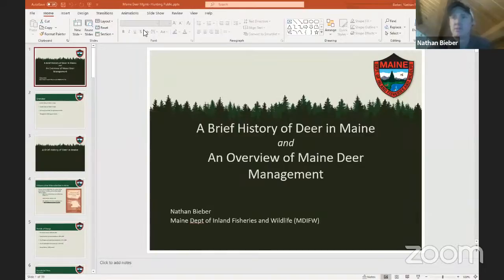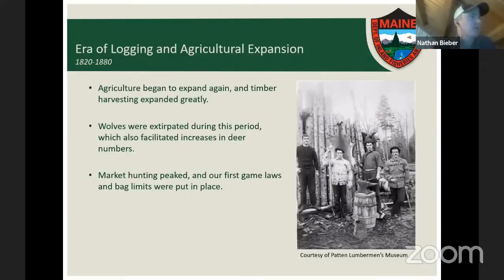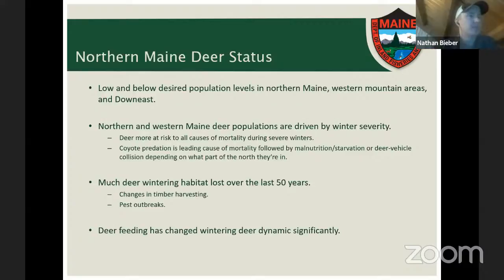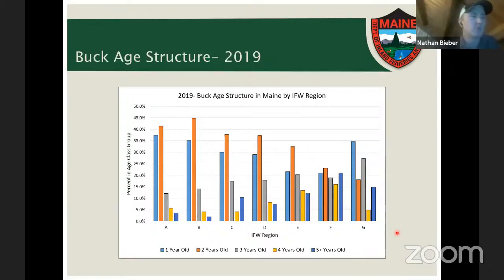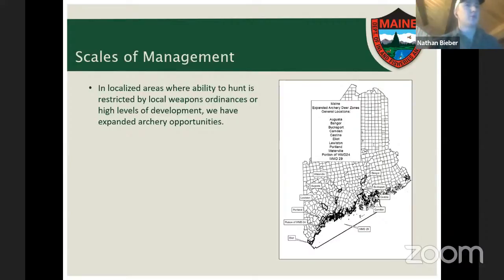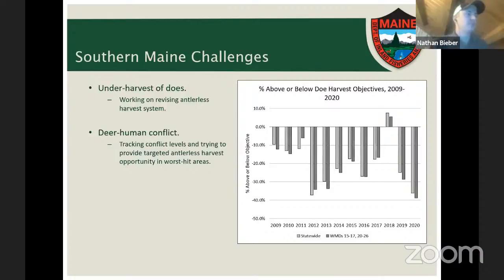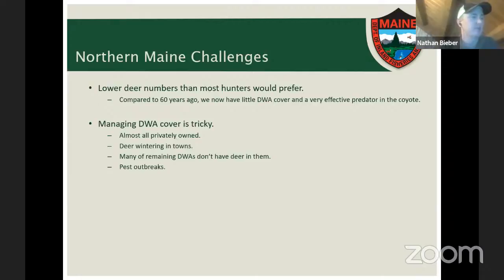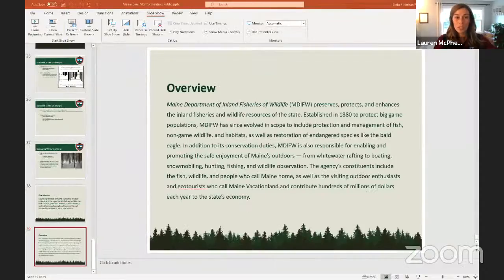Managing Maine's White-tailed Deer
Join us for an informative virtual presentation by Maine's White-tailed Deer Biologist Nathan Bieber as he discusses the history of deer management, the status of Maine's deer herd, and the current strategies used to manage deer in Maine.